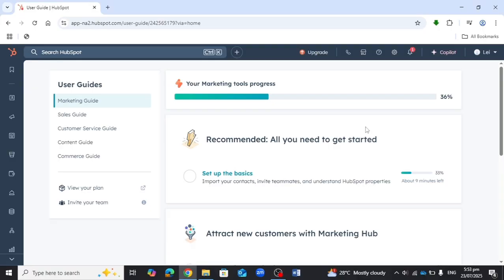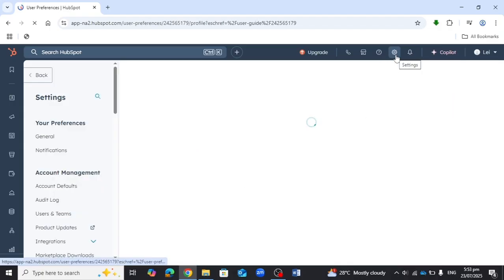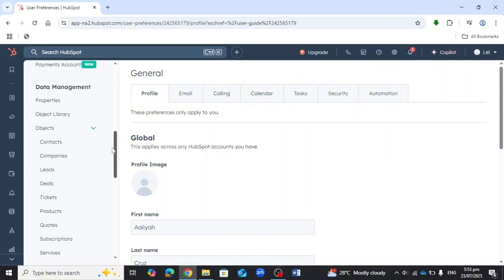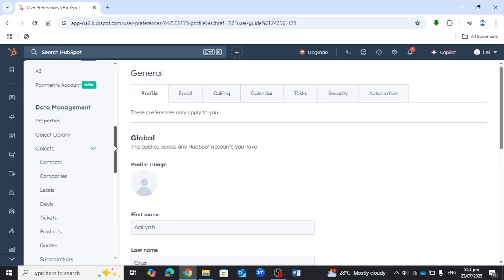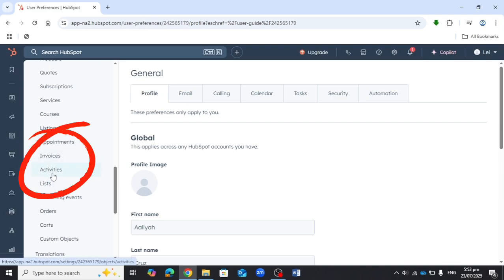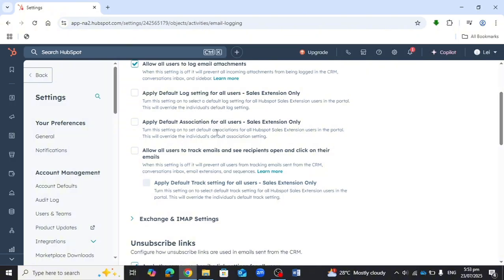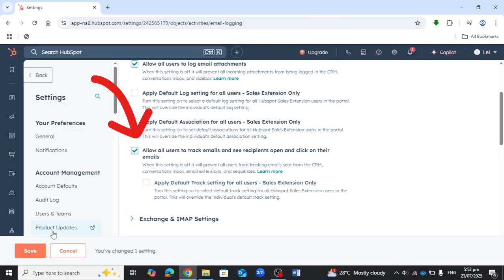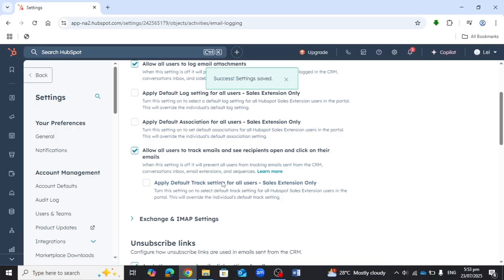How To Turn On Email Tracking in Hubspot 2025 (EASY GUIDE)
In this quick step-by-step tutorial, we’ll show you how to enable HubSpot’s email tracking feature, adjust your settings, and start monitoring your email engagement in real time.

In this video, you’ll learn:

    How to enable email tracking in HubSpot CRM

    Setting up tracking for email opens and link clicks

    How to check tracking reports for your emails

    Tips to improve your email engagement with HubSpot

Perfect for sales teams, marketers, and HubSpot beginners, this guide will help you understand exactly how your emails perform so you can follow up at the right time and close more deals.